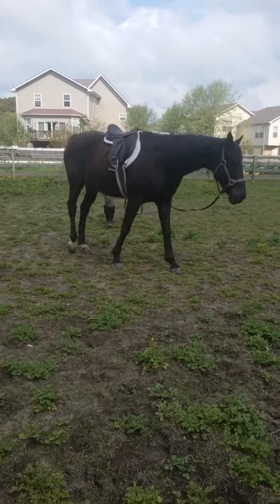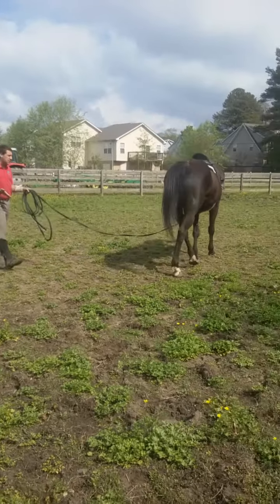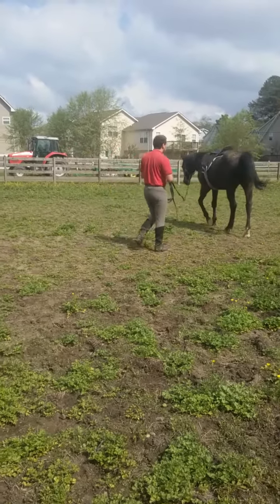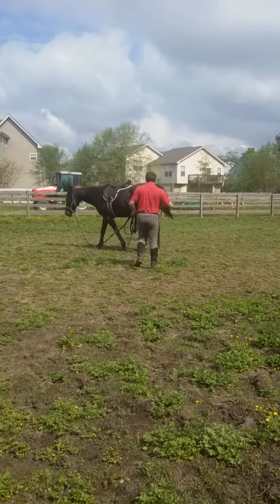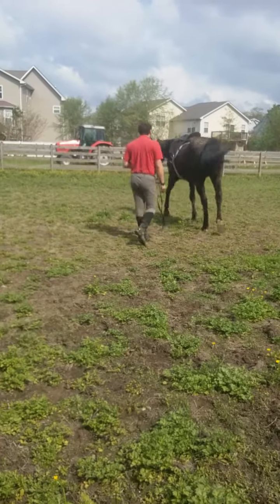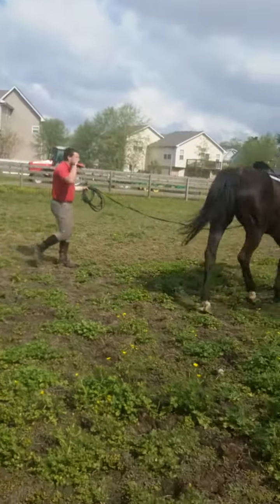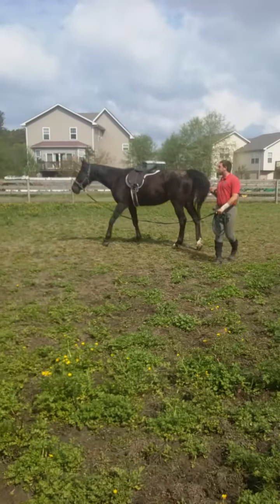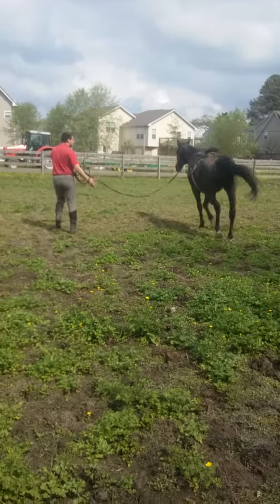Equine Vocal Aids Demo- Michael Kibler longing Blackjack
A neat explanation of the science and methodology behind vocal aid training in horses.